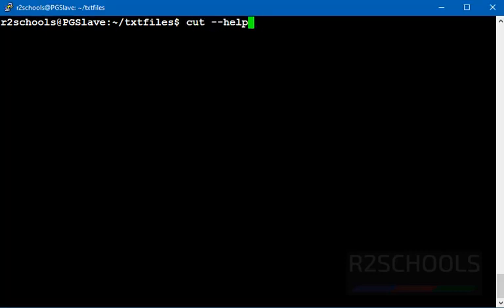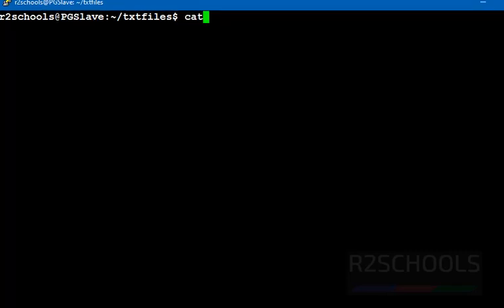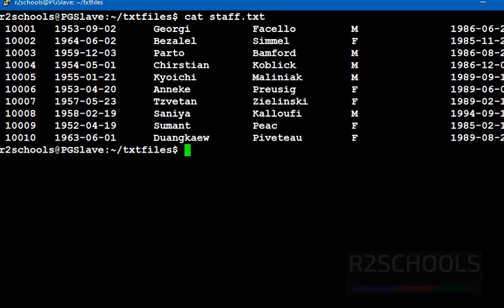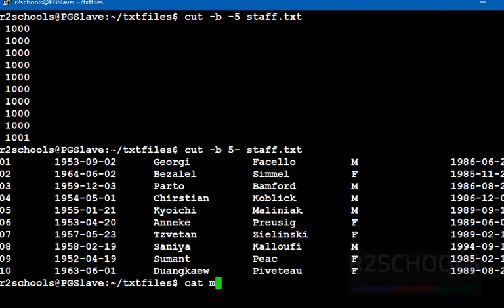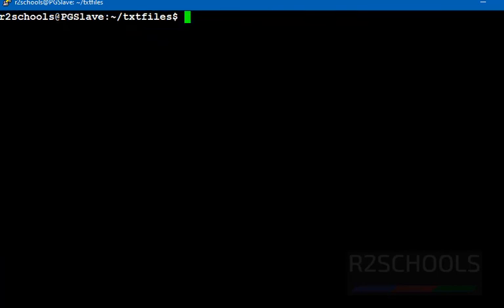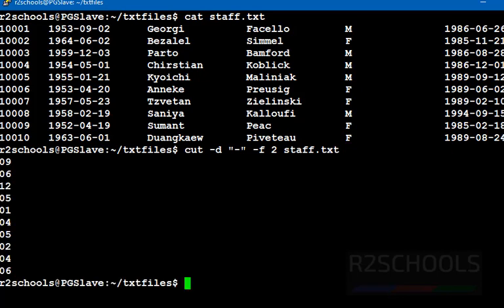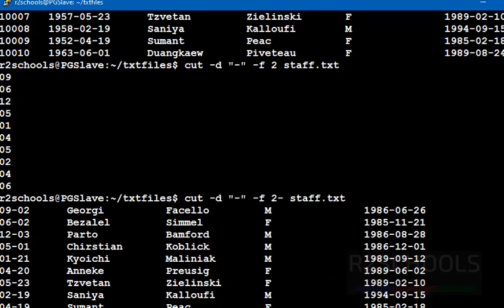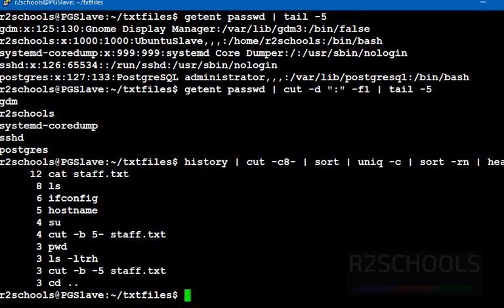15. Linux tutorials: Linux cut command with examples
In this article, We have explained Linux cut command with examples step by step.